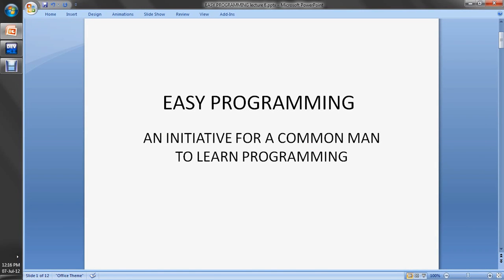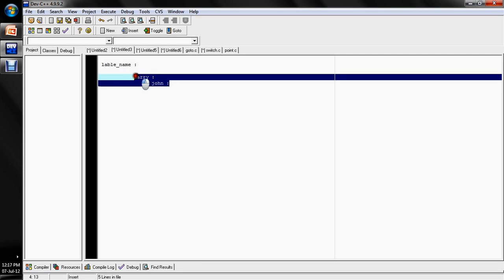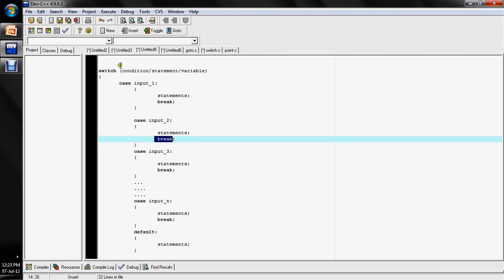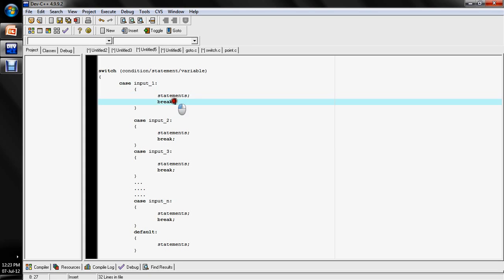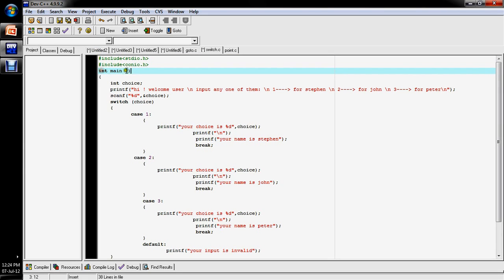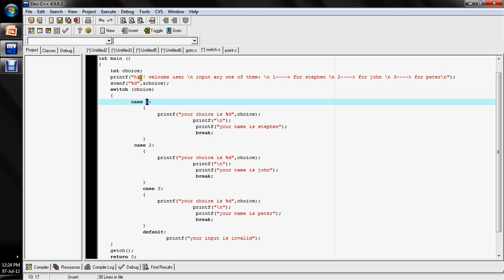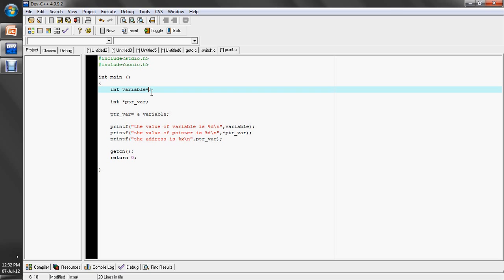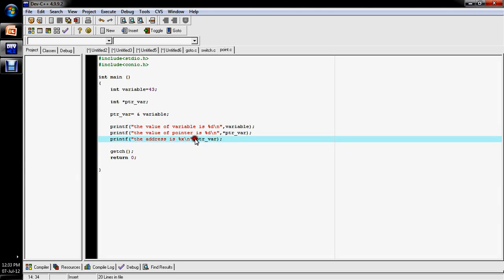online courses Easy Programming C-Language Lecture # 6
online courses for c language